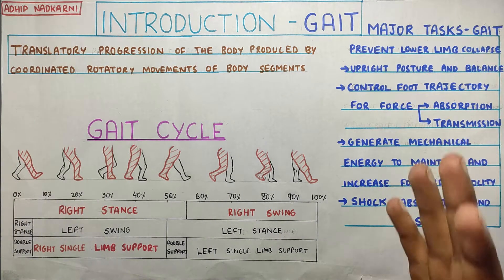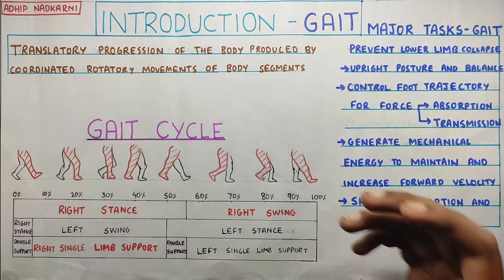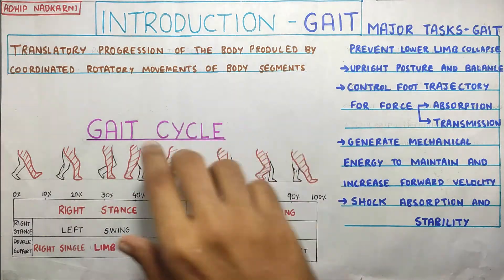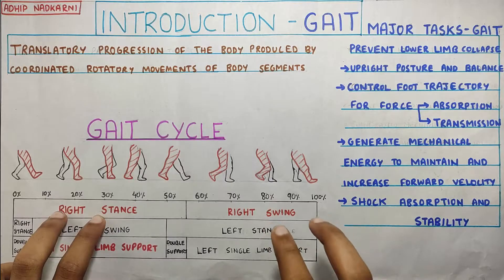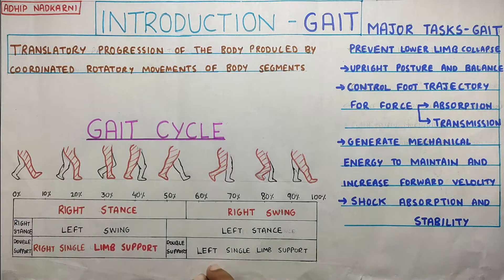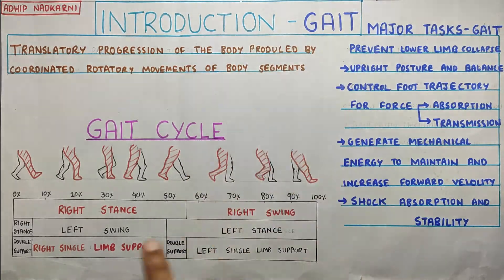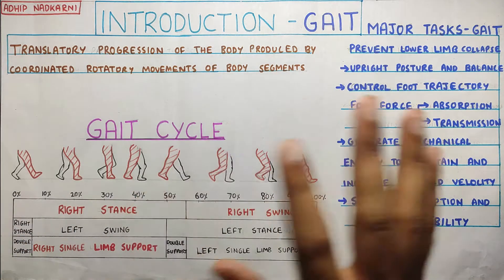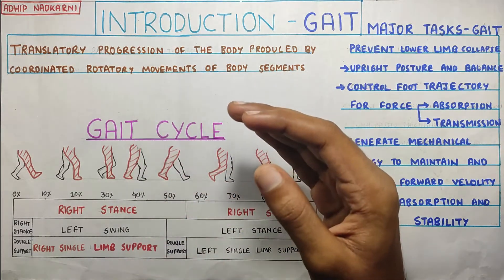INTRODUCTION TO GAIT BIOMECHANICS (Gait Biomechanics)Physiotherapy Tutorial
summary of the video with the time for reference:

1.Definition 2:05
-Translatory progression f body with coordinated rotatory movements of body segment

2.Phases  2:56
-Stance Phase
-Swing Phase
-Double support
-Single support

3.Tasks of Gait 5:28
-Prevent collapse of lower limb
-Balance and stability
-Force absorption
-Force transmission
-Generate and maintain mechanical energy to maintain walking velocity